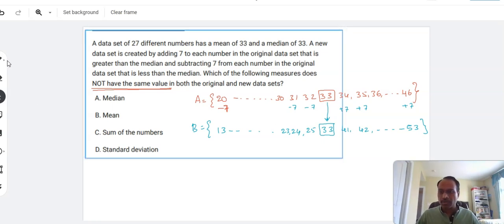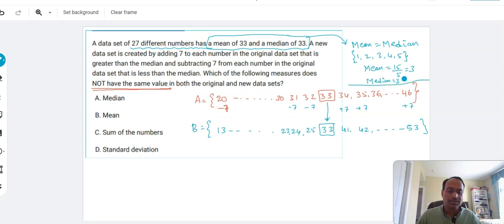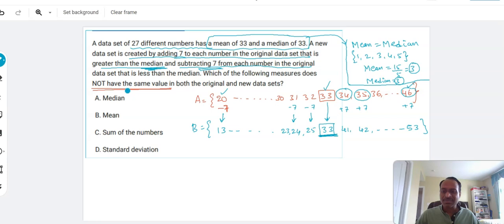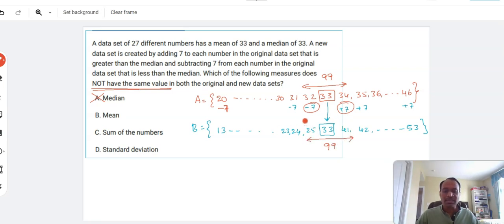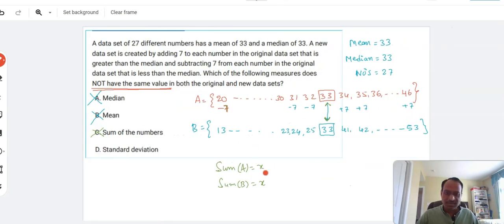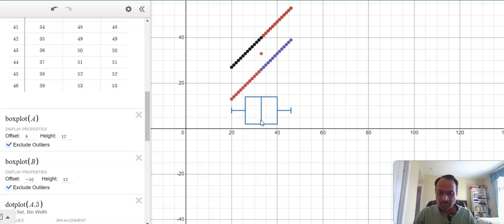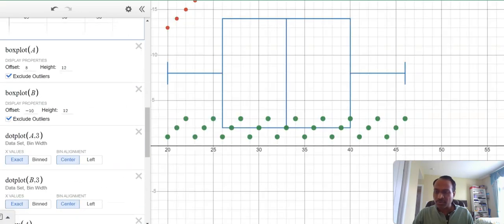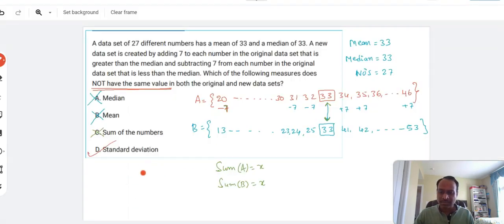Mastering SAT Math Statistics Problems Using Desmos | The Best SAT Math Tutor Charlotte NC USA.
Join me as I tackle challenging SAT Math statistics questions using Desmos, a powerful graphing tool. We'll walk through step-by-step solutions to various problems, ensuring you understand key concepts and strategies required to ace the SAT Math section.

Whether it's calculating probabilities, interpreting data sets, or analyzing trends, Desmos will be our indispensable tool. By the end of this tutorial, you'll feel confident and well-prepared to tackle any statistics problem the SAT throws your way!

Content Outline:
Introduction to SAT Math Statistics Section
Overview of Desmos and its Features for Statistics Problems
Problem 1: Calculating Probabilities and Percentages
Setting up equations and using Desmos to visualize and solve
Problem 2: Analyzing Data Sets and Histograms
Interpreting data trends and creating histograms in Desmos
Problem 3: Scatterplots and Correlation
Using Desmos to plot data points and determine correlation coefficients
Problem 4: Probability Distributions
Graphing and analyzing different types of distributions using Desmos
Conclusion: Key Takeaways and Tips for SAT Math Statistics Success